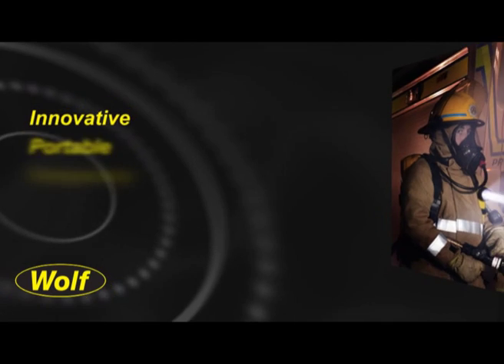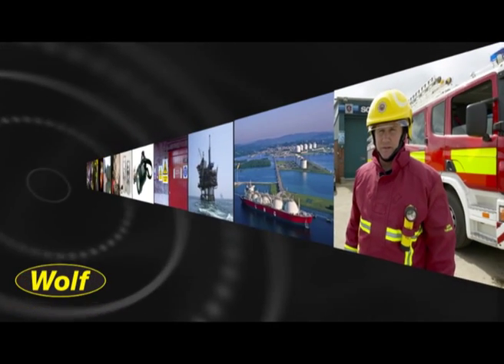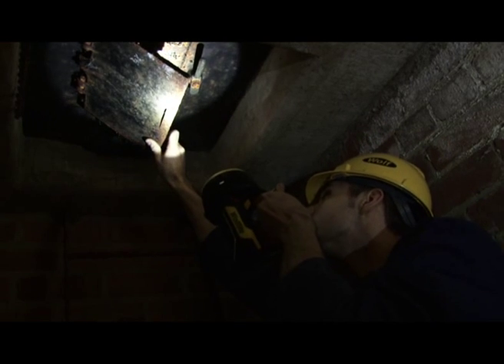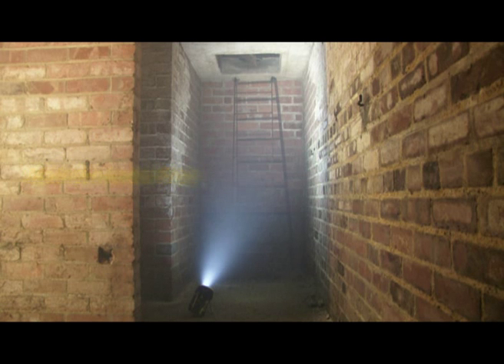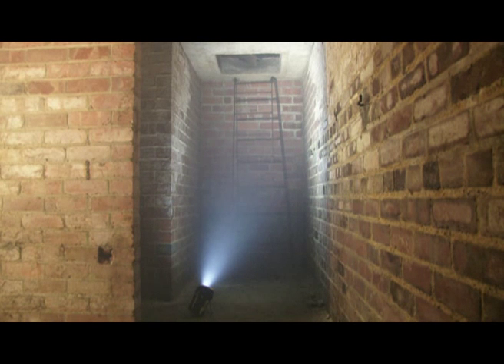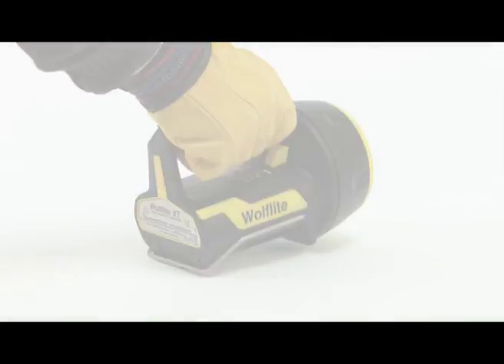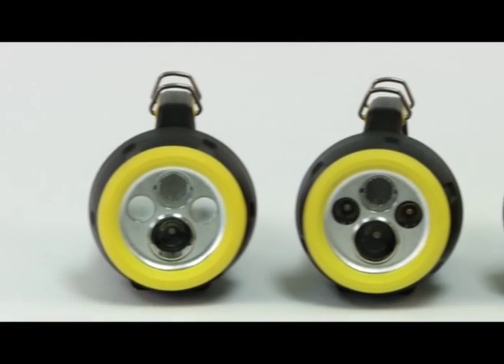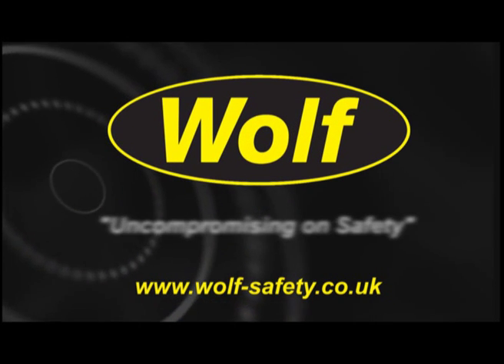Wolf Safety Wolflite LED Rechargeable XT Handlamp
ATEX & IECEx Certified, Gas Zone: 0, 1 and 2, Power: Rechargeable, Light: LED

The Wolf Safety Wolflite XT Rechargeable Handlamp exploits advanced technology to deliver excellent performance, robustness, reliability and versatility in the harshest environments and is CE marked to the ATEX Directive and IECEx Certified, for safe use in Zone 1 potentially explosive gas atmospheres, where a T4 temperature class permits. A Zone 0 version is available.

- ATEX and IECEx certified for use in Zone 1 hazardous areas
- Ultra bright high power LED light 350+ lumens
- Spot and flood switchable beam options
- Up to 9 hours duration on full power, 18 hours in powersave mode
- IP67 dust and watertight
- Integral stand for hands free beam direction
- Quick charge, from 2 hours
- Emergency illumination power fail mode
- Zone 0 version available
- Supplied with shoulder carrying strap